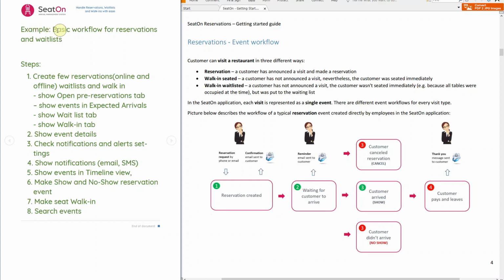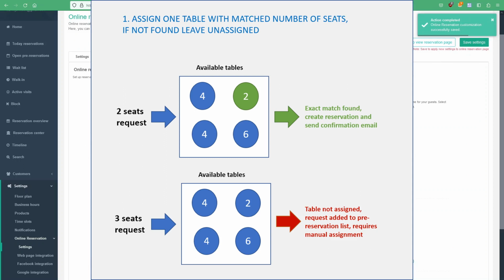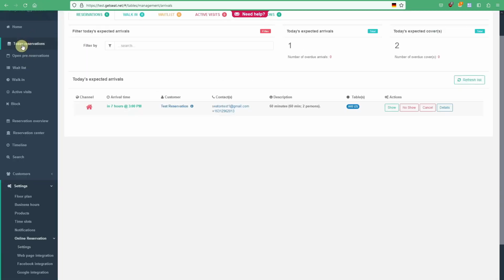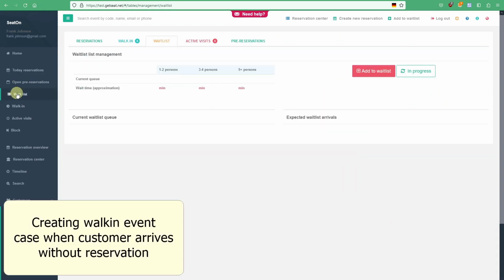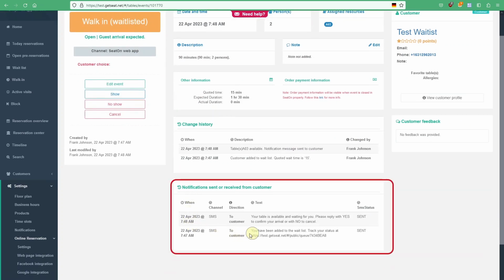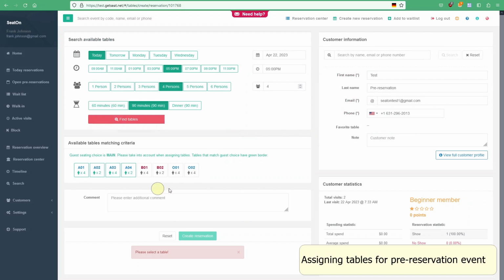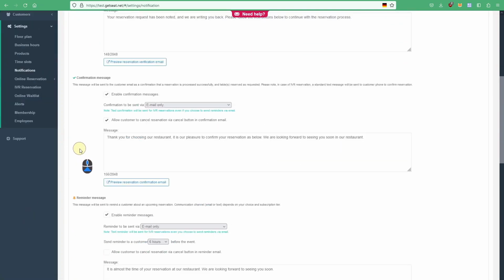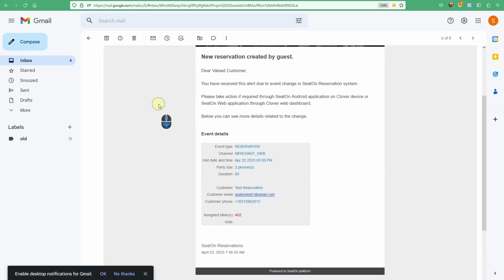Basic workflow for reservations and waitlists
Example of basic workflow for reservations and waitlists